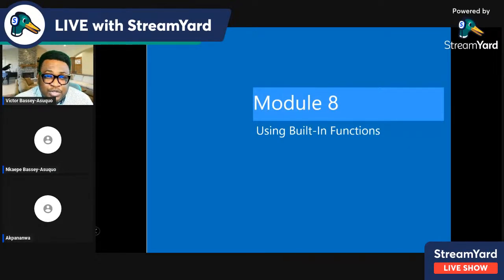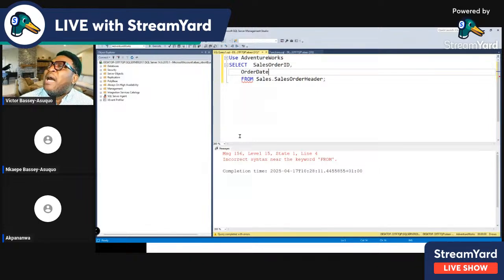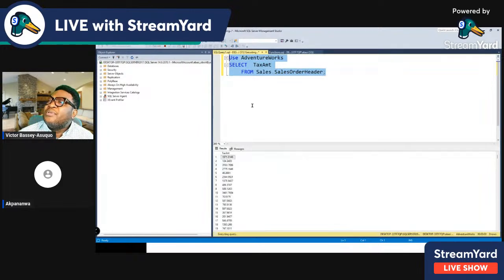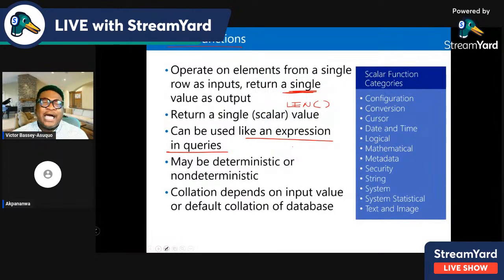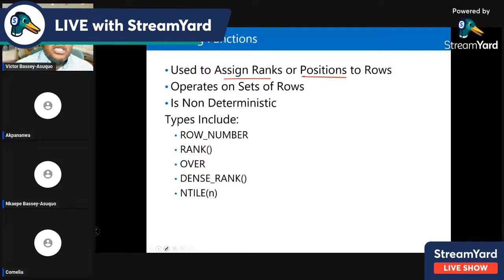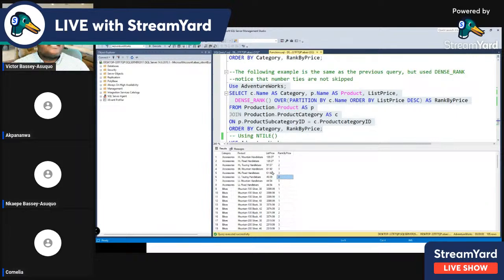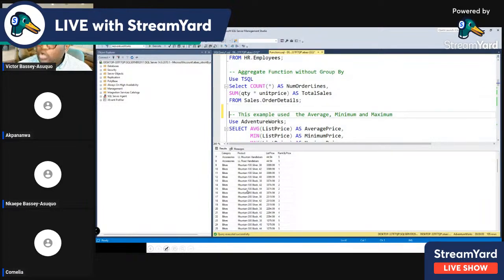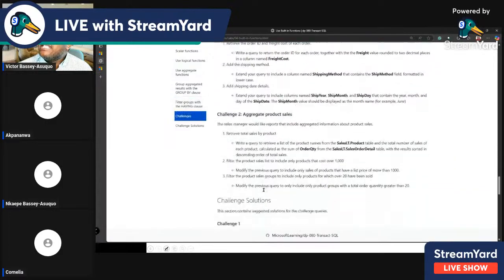Use built-in functions and GROUP BY in Transact-SQL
Learn how to use functions in Transact-SQL, and how to group aggregated results.